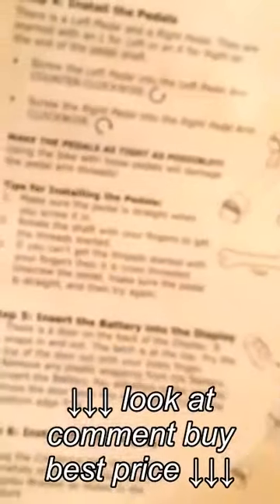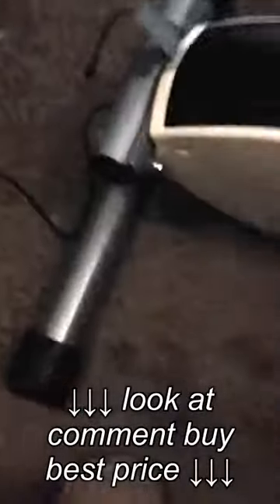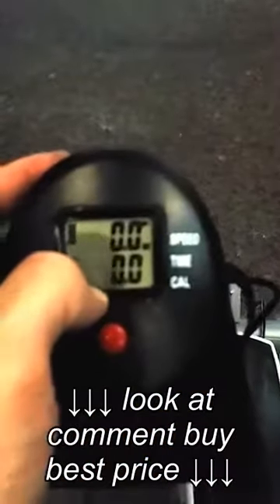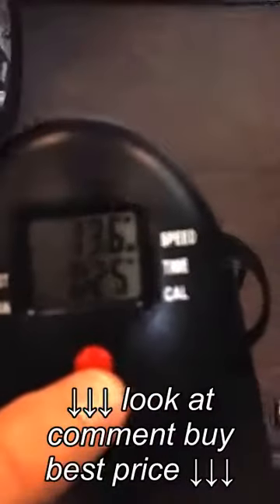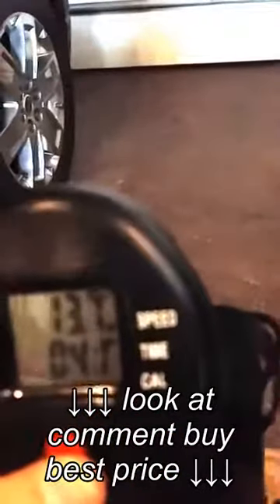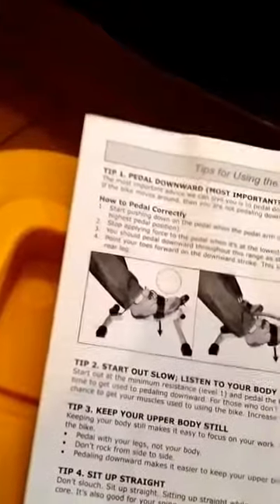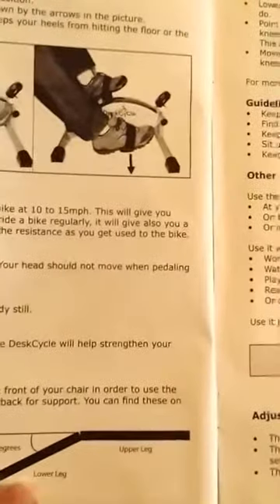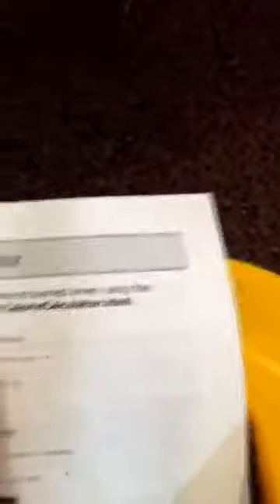Under Your Desk Exercise Bike: DeskCycle 2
Under Your Desk Exercise Bike: DeskCycle 2, Under Your Desk Exercise Bike: DeskCycle 2